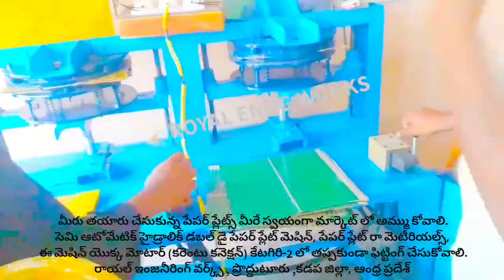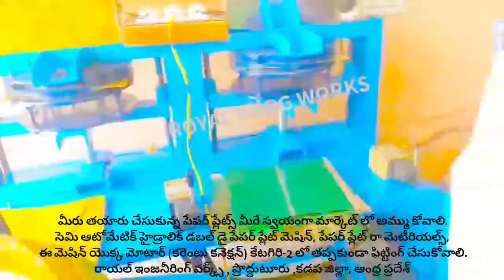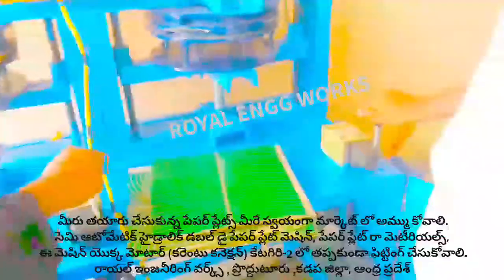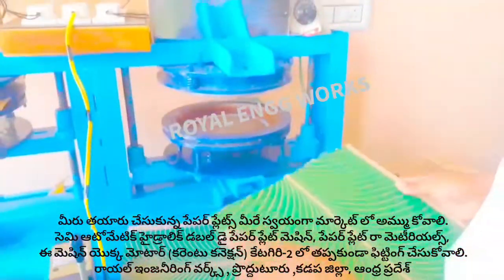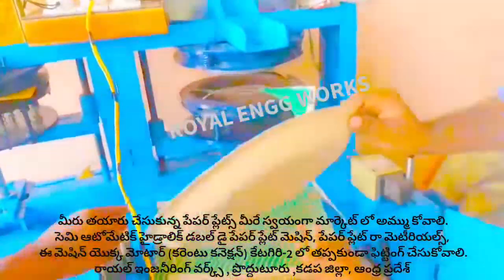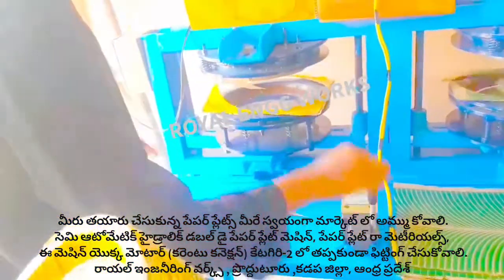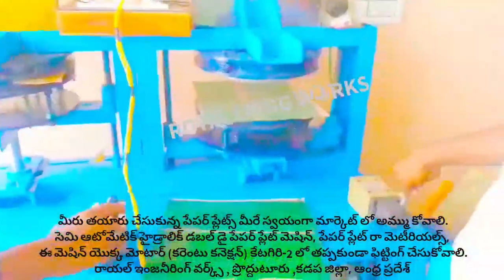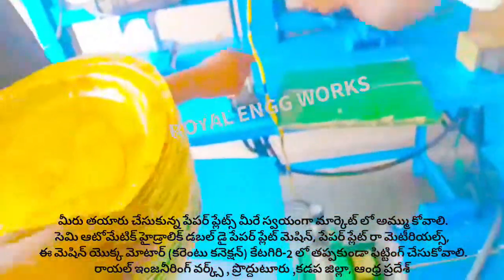Double operator die; paper plate making machine information in telugu ! Semi & Hydraulic pump motor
For
PRODDATUR
YSR (KADAPA) DISTRICT
ANDHRA PRADESH
INDIA